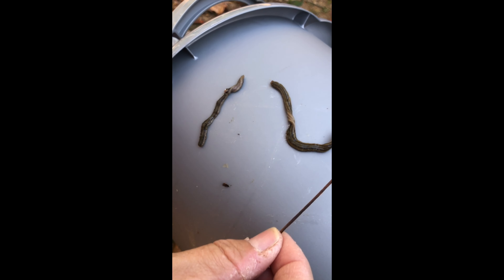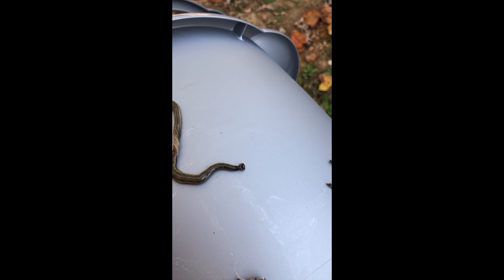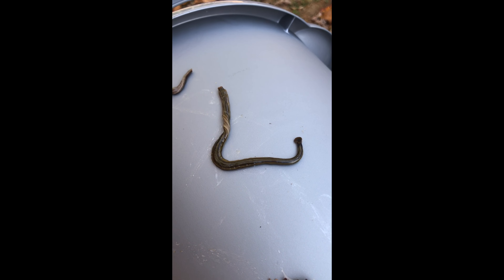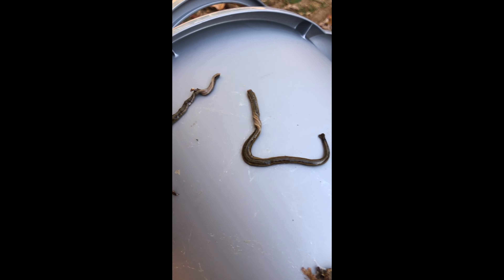We Found a Hammerhead Worm - Invasive Species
We Found a Hammerhead Worm - Invasive Species - We are in Southeast TN and found a Hammerhead Worm. This is an invasive Species that is not good for farms or people. They can make you sick if you touch them and eat earthworms which are good for the ground. If you see them be sure to put salt on them to kill them.